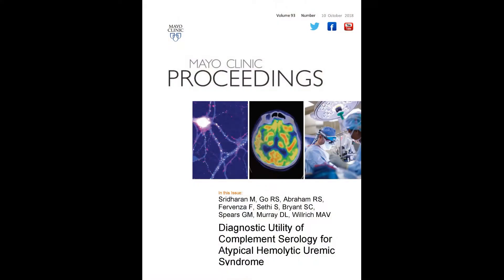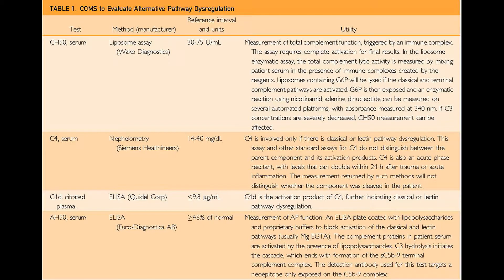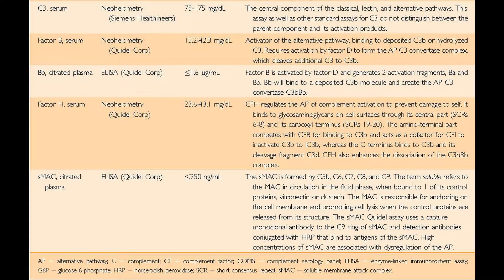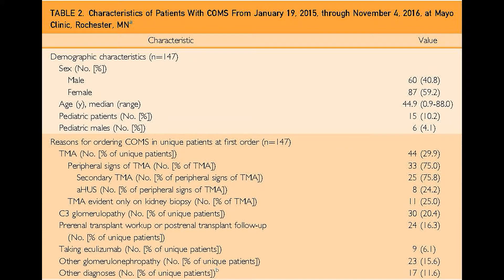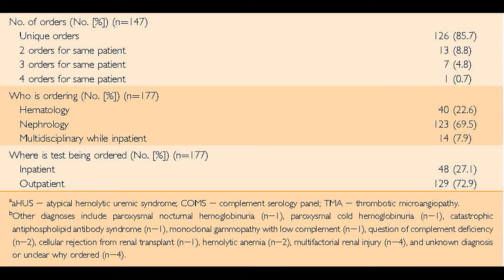Complement Serology & Atypical Hemolytic Uremic Syndrome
Dr. Meera Sridharan and Dr. Maria Willrich, physicians from Mayo Clinic in Rochester, MN, discuss their article appearing in the October 2018 issue of Mayo Clinic Proceedings, which investigated the clinical utility of a 9-analyte complement serology panel covering complement function, components, factor B, factor H, and activation markers for the diagnosis of atypical hemolytic uremic syndrome.